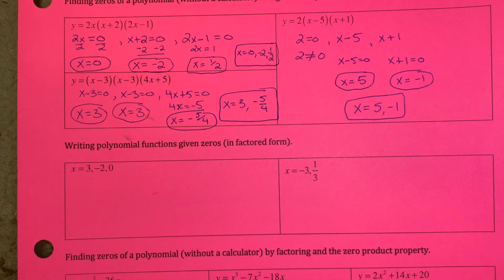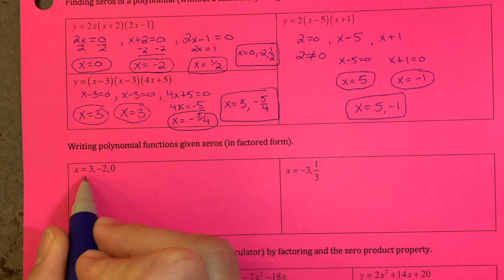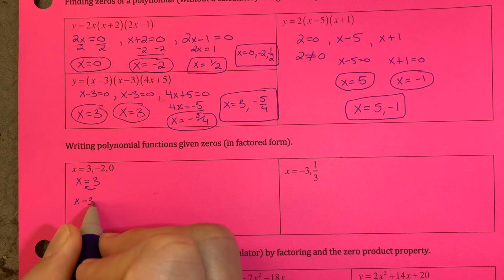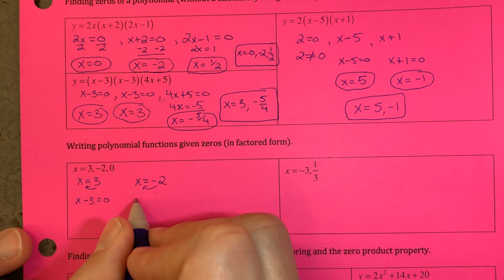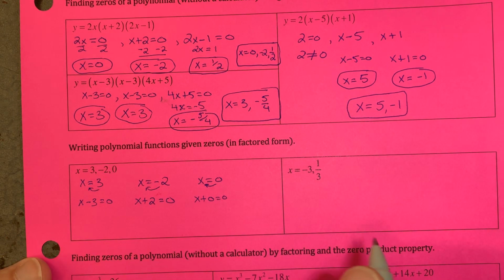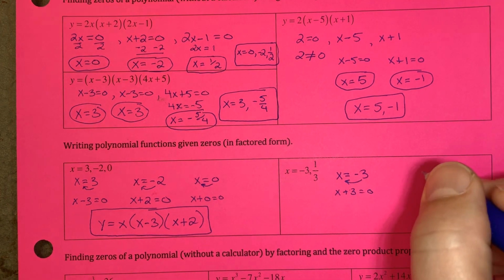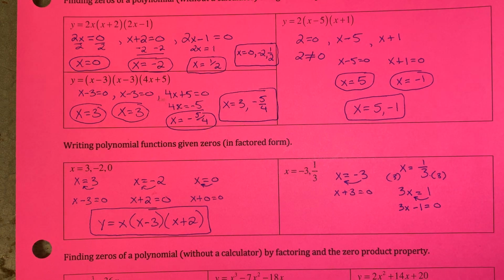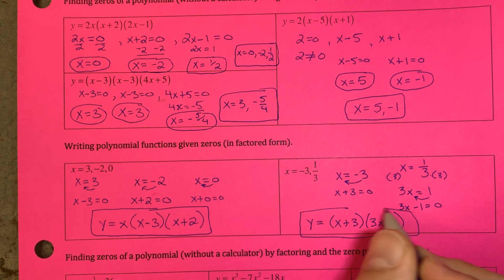Math 3: (2.5) Linear Factors and Multiplicity (Part 2)